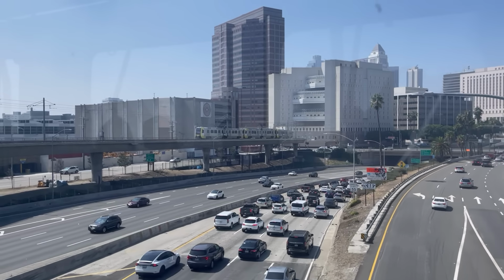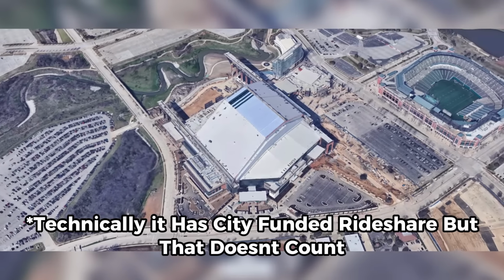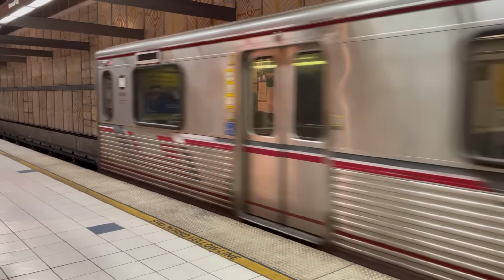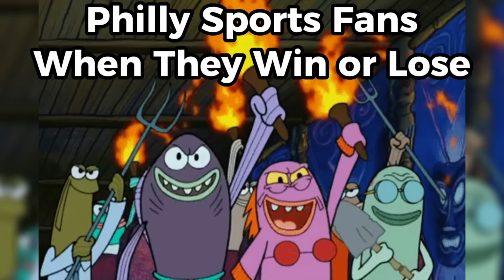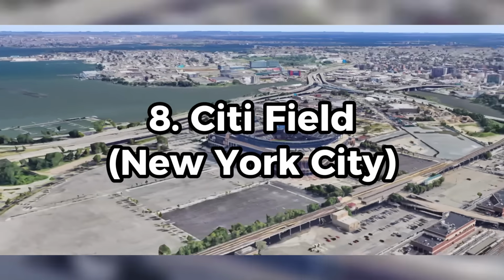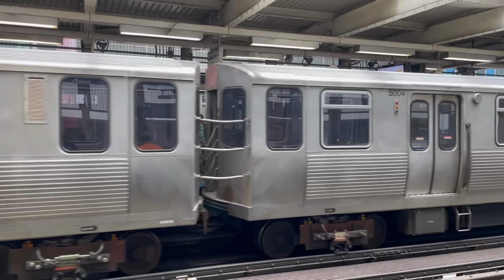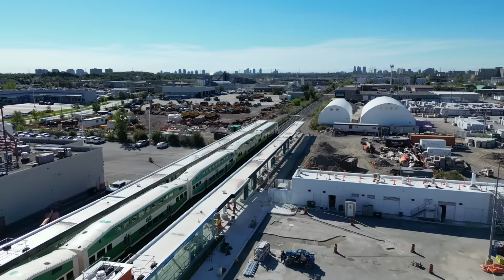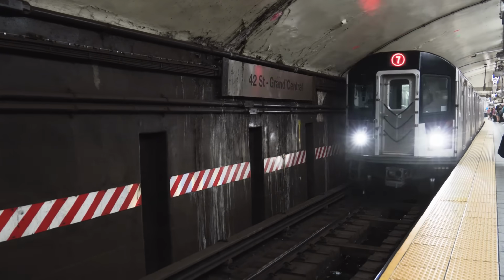Rating The Transit To EVERY MLB Stadium!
It's the start of baseball season! So why don't we take a look at all the MLB stadiums across North America and how good they are at getting people to the game without driving!

Merch!